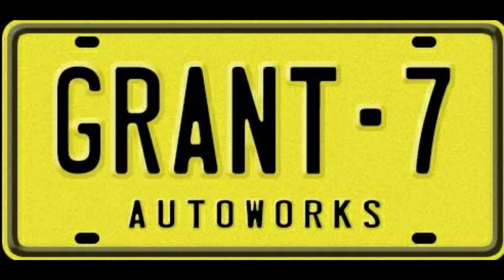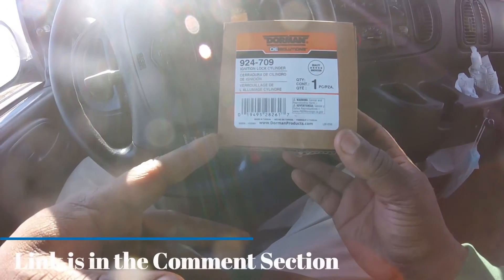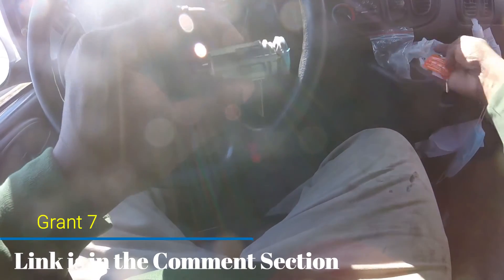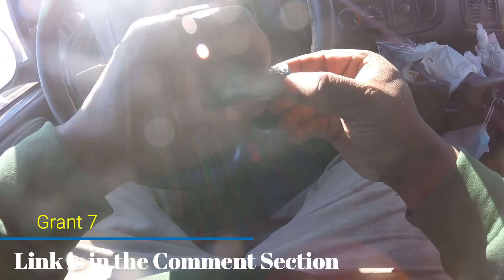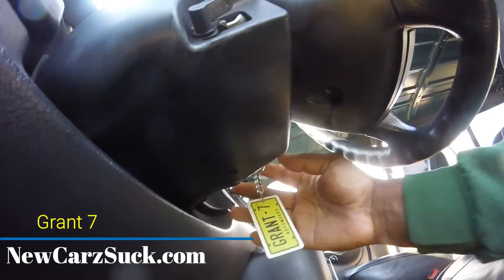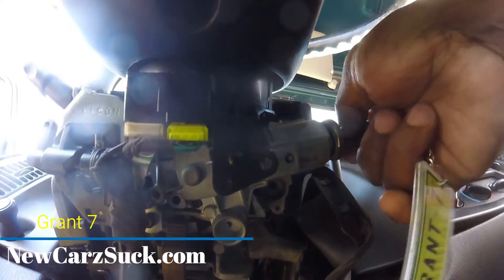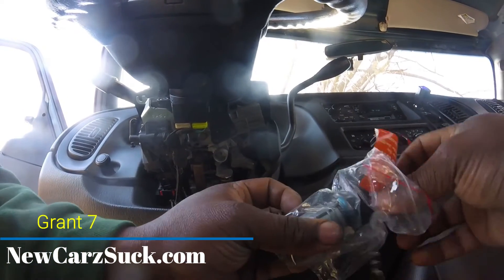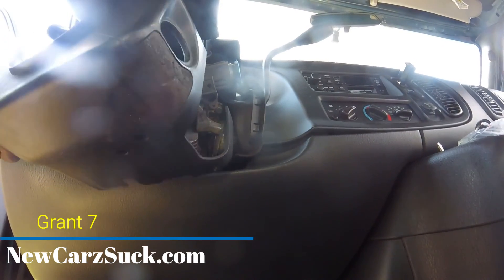How to Remove & Replace an ignition lock cylinder on a 2001 Dodge Ram Van - Dorman 924-709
Grant 7 replaces the ignition lock cylinder on a 2001 Dodge B2500 Van . explains the difference between replacing the tumblers & not replacing them.

how to replace an ignition switch
Dorman 924 -709
how to remove an ignition switch
dodge ram
dodge dakota
dodge durango
jeep grand cherokee
jeep igniton